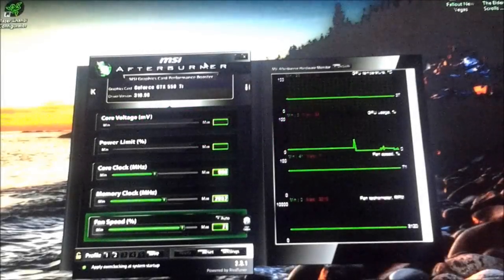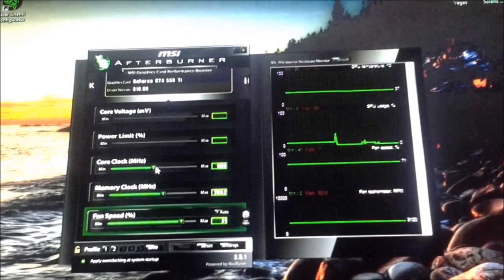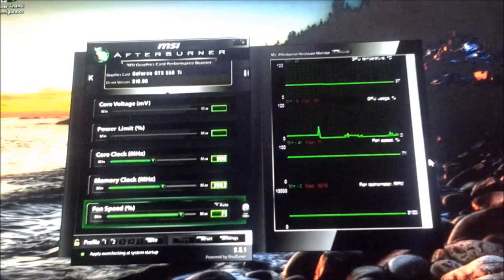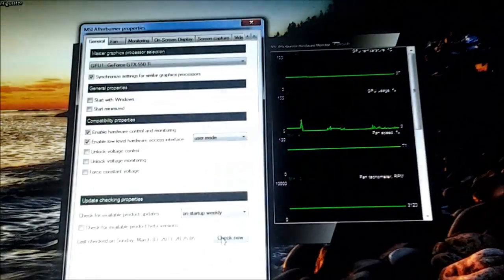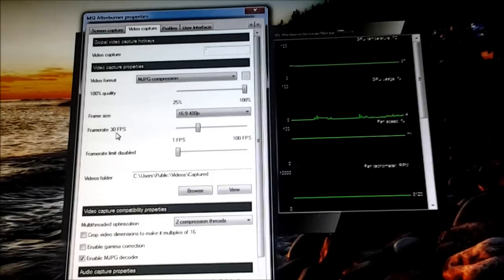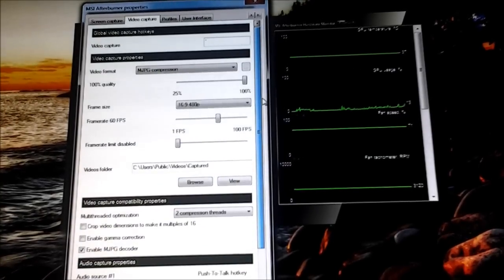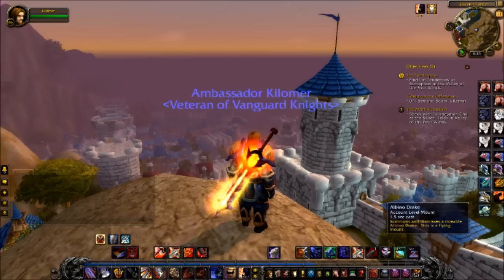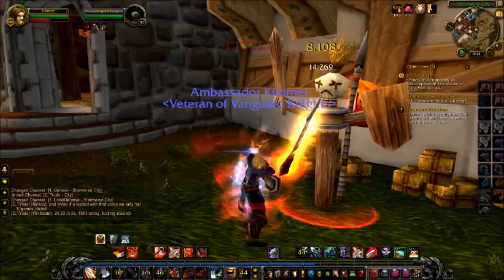MSI AFTERBURNER REVIEW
my review of a great free overclocking and video capture system 8/10. i only ran into a few problems with wow but i address them if you wanna make wow vids go to prefrences on the launcher and change to 32 bit version. then you can record footage in wow.